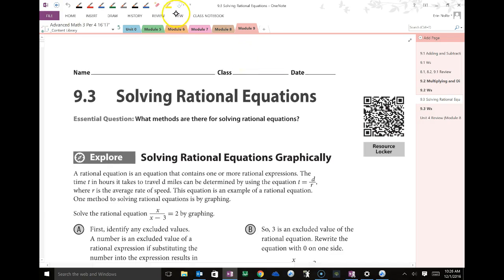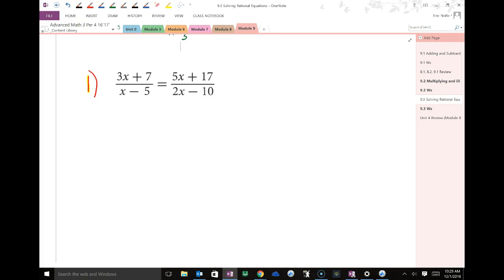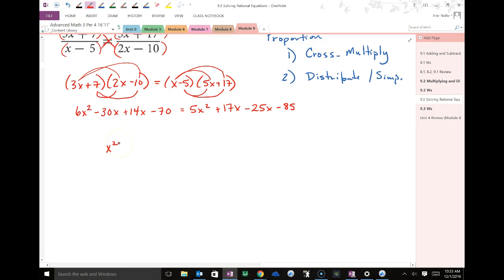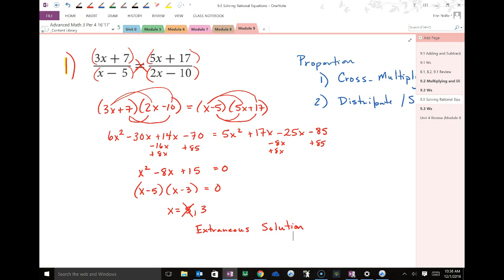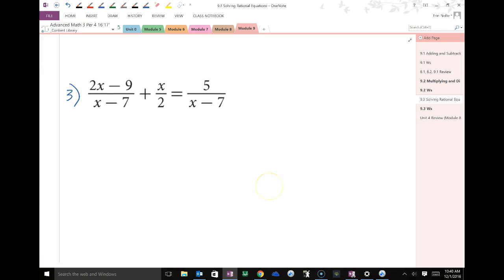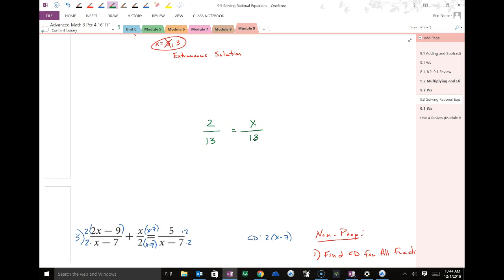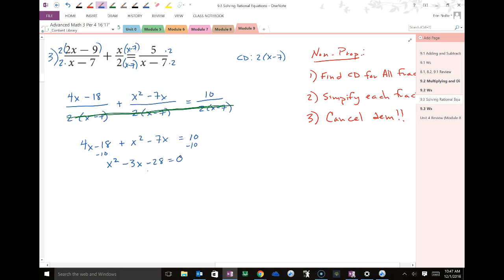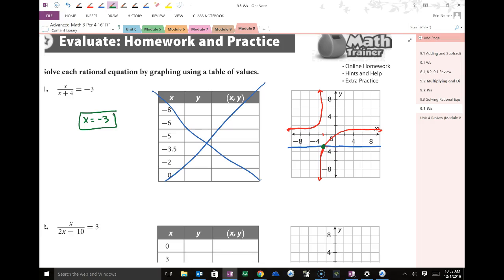9.3 Adv. Math 3